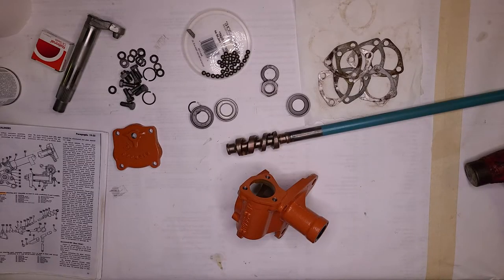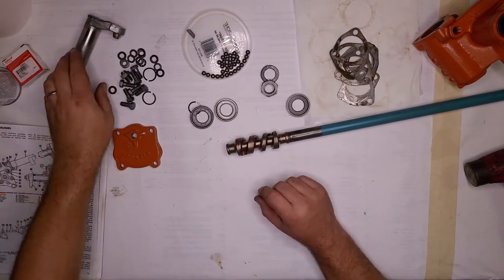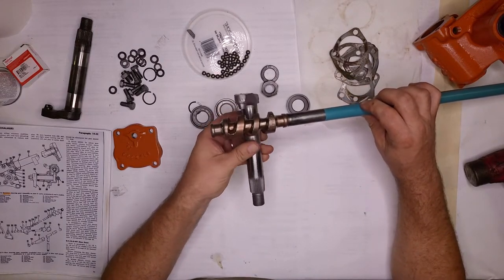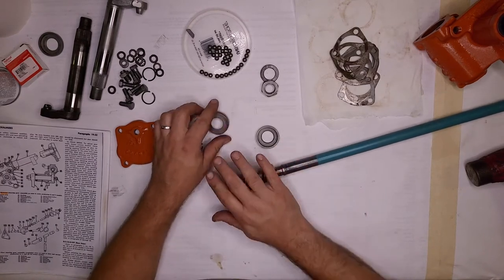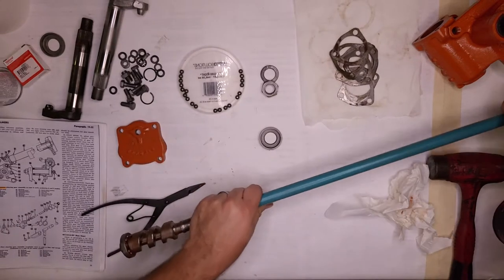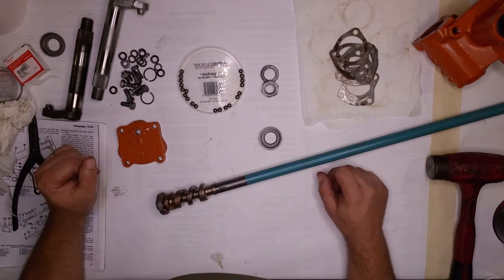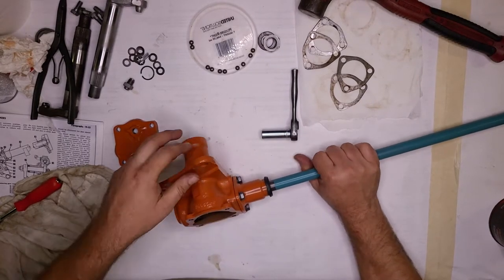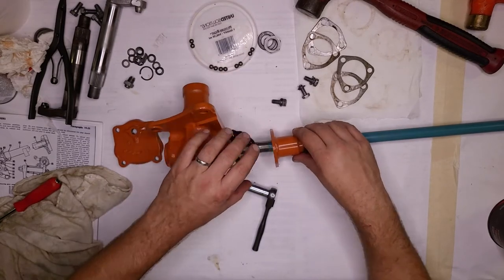1953 Allis Chalmers B Steering Gear Assembly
Reassembling the ROSS steering gear I dissassembled in a previous video.